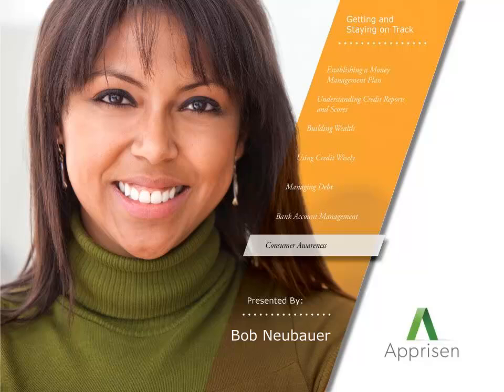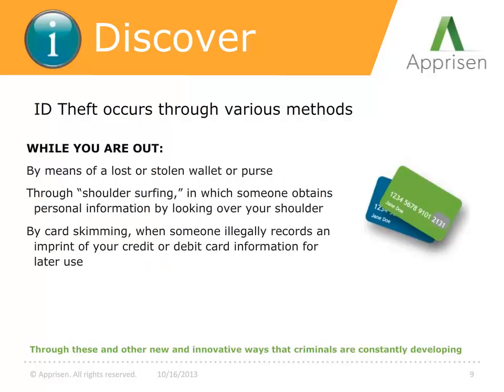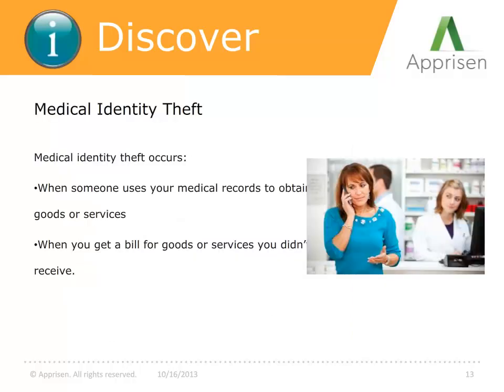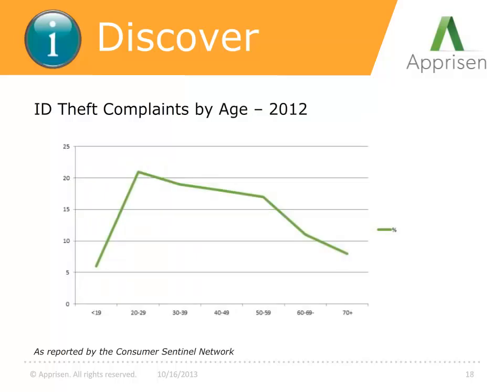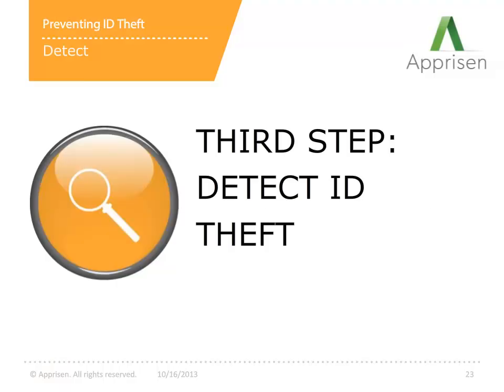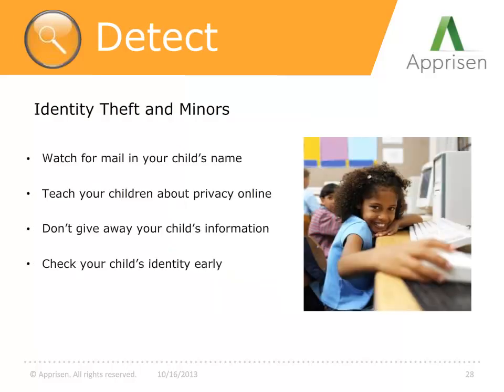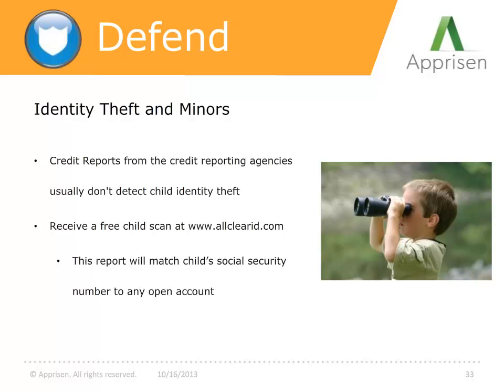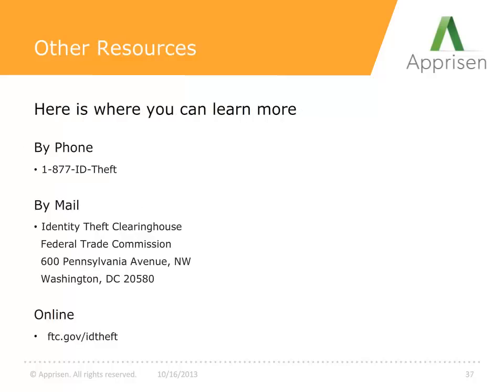Preventing ID Theft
In this webinar our Financial Services Specialist, Bob Neubauer, discusses how ID theft occurs, how identity thieves use your information, what precautions should you take to prevent ID theft, what should you do if your ID has been stolen, and tips to protect you and your children's identity.